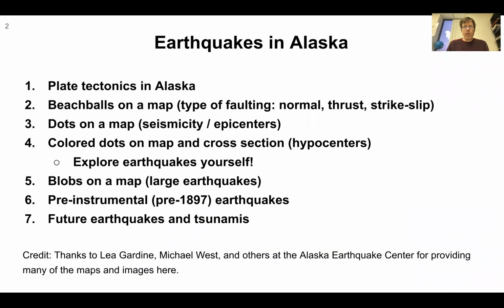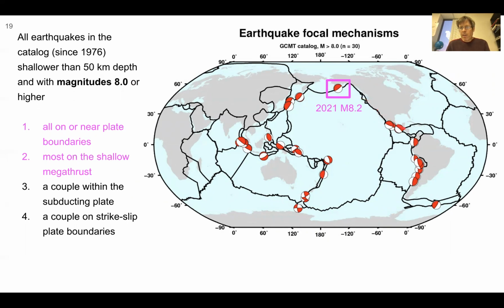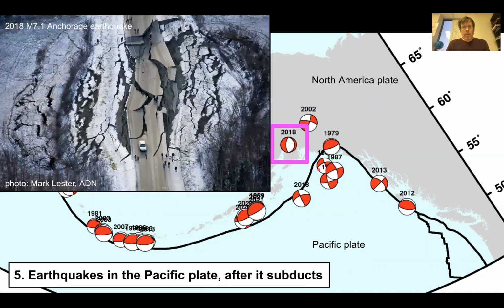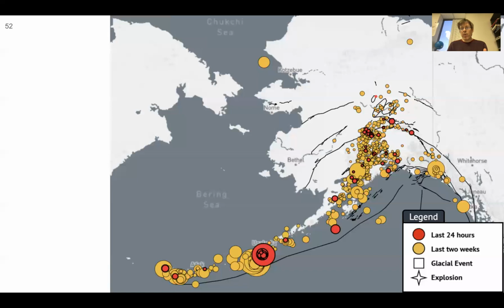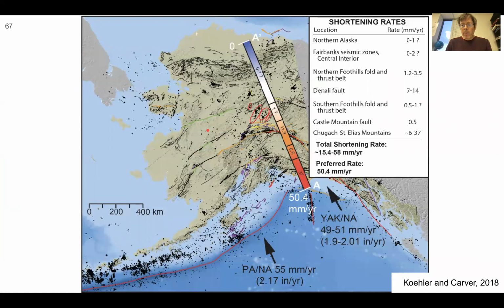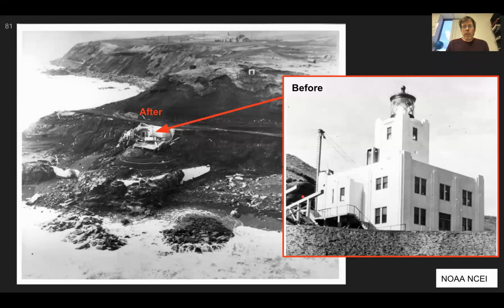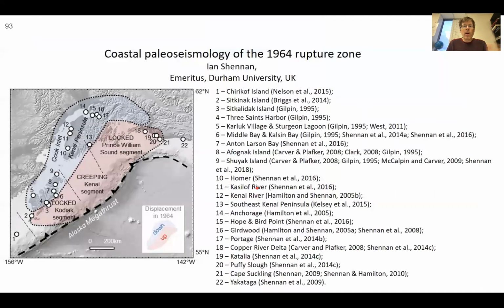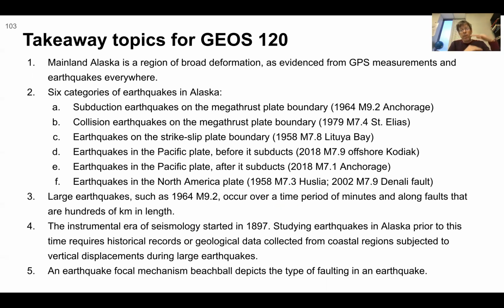AESF Background #16: Alaska earthquakes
00:57 Section 1: Plate tectonic setting
02:15 Section 2: Focal mechanisms and style of faulting
09:15 Section 3: Focal mechanisms of large Alaska earthquakes
14:10 Section 3: Seismicity map of Alaska
23:40 Section 4: Not-plate tectonics of Alaska
28:30 Section 5: Largest earthquakes
37:24 Section 6: Pre-instrumental earthquakes; future "scenario" earthquakes
43:02 Section 7: Revisiting the seismicity map
44:55 Section 8: Takeaway points